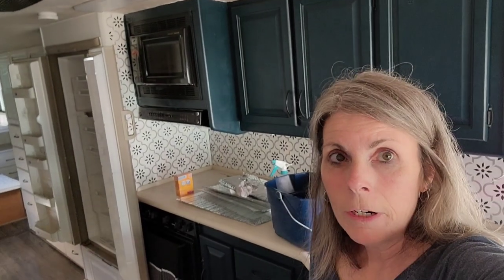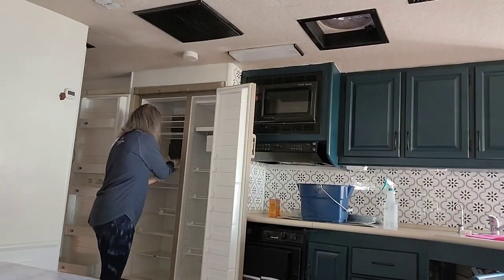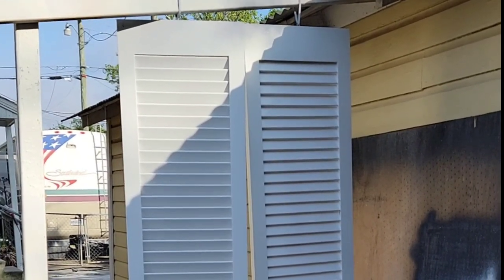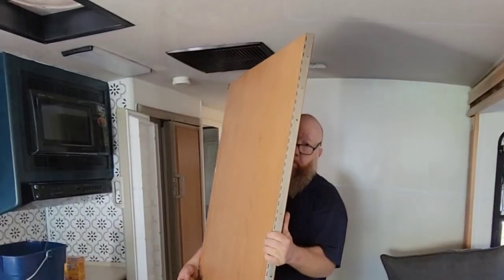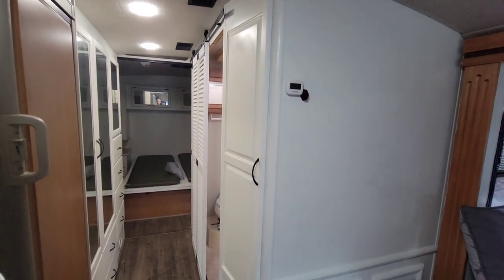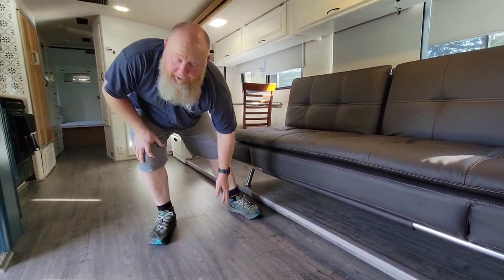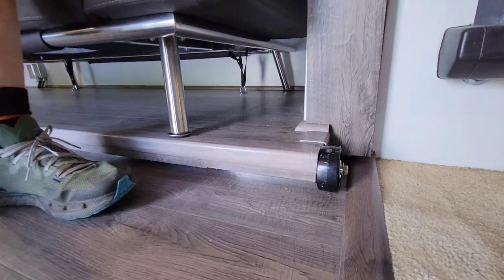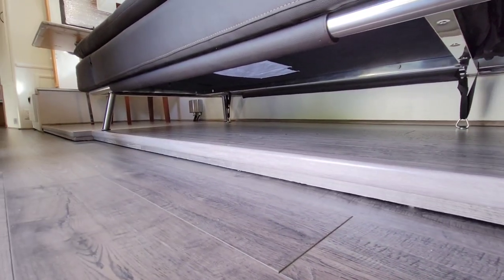Restoring 2001 Fleetwood Southwind | Re-caulking Roof | New Barn Door | Unlevel Slide Solution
In Episode 3 of our restoration series for our 2001 Fleetwood Southwind, we change out the stock bathroom door with a repurposed Re-Store set of shutters.  We also come up with a solution for the slide not coming in all the way after the removal of the carpet.  And let's not forget everyone's favorite task, re-caulking the roof.